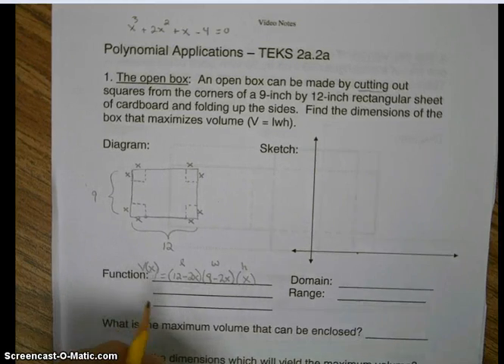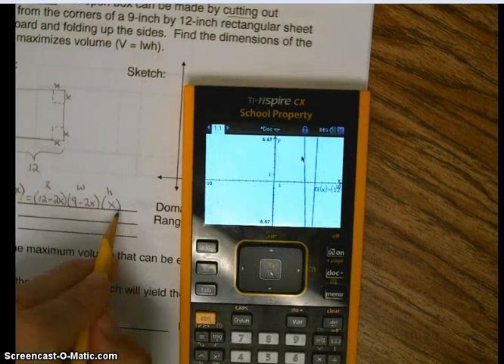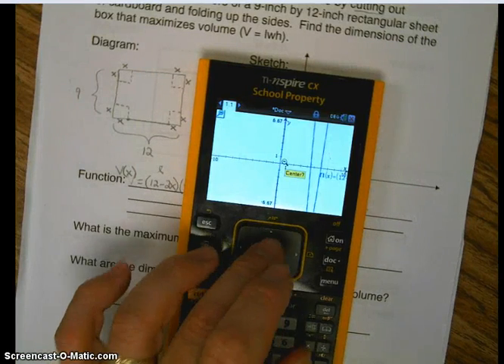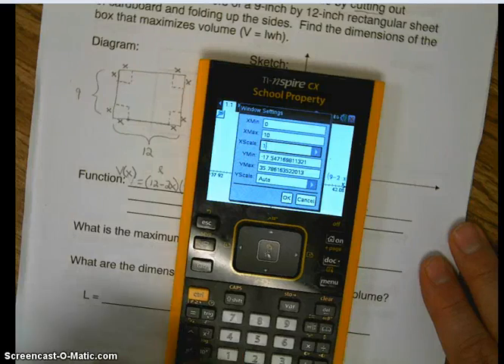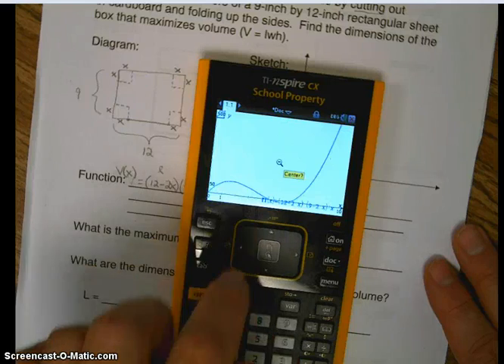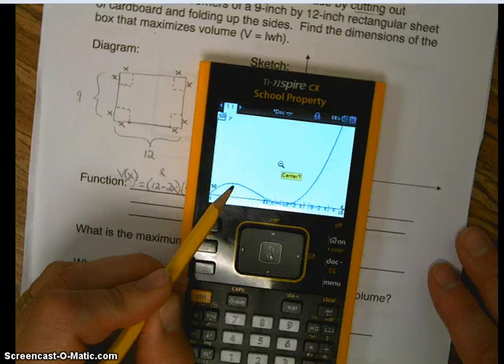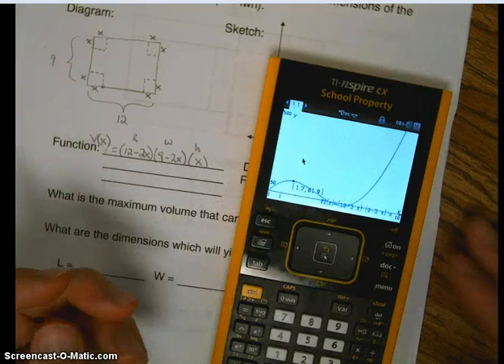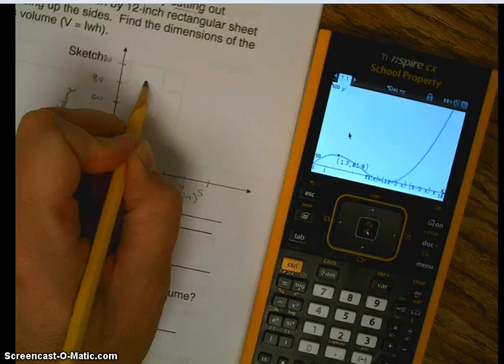Polynomial Applications part 1 The open box